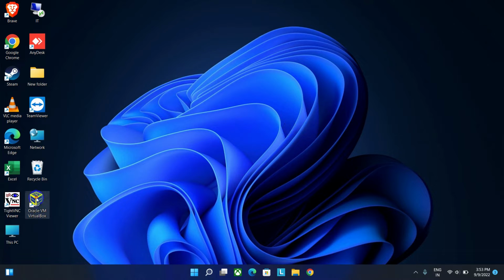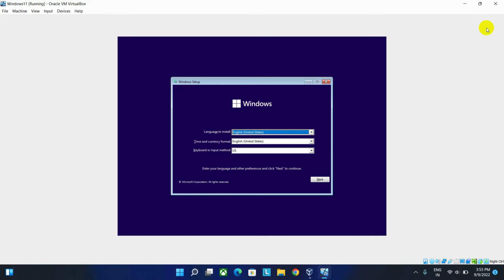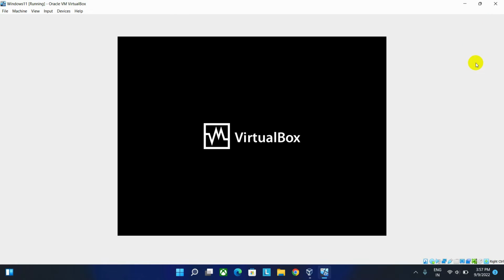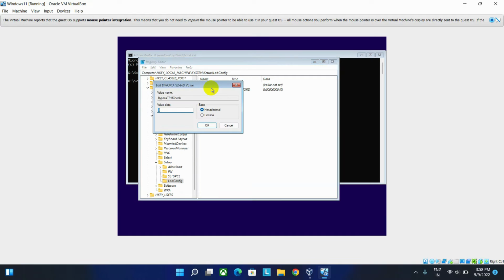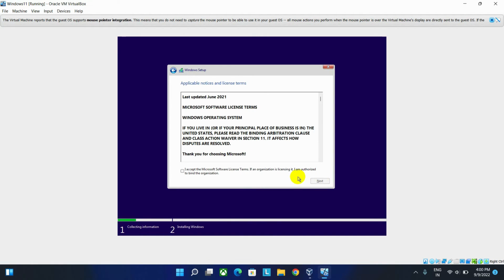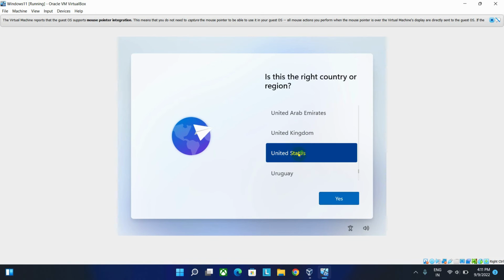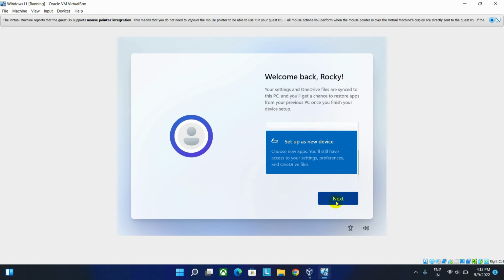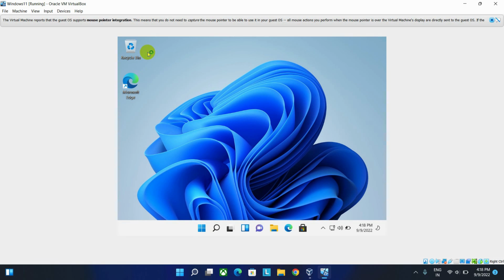How to Install Windows 11 on Unsupported PC | Virtualbox VMWare | Fix Windows 11 Installation issue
This video will help you to install the windows 11 Operating system on any computer laptop and Desktop. here I have shown the trick to prevent the hardware incompatibility issue while installing the windows 11 software. By applying the method shown in this video you can install the same either on your host system or virtual machine. because of low disk space consumption I have used VirtualBox software but you can also use VMware Workstation software.

Install Configure Virtualbox
Setup configure  VMWare
how to Fix Windows 11 Installation compatibility issue
hack tpm check for windows 11 installation
install windows 11 from usb
install windows 11 without tpm
install windows 11 without losing data
bypass tpm and secure boot during windows 11 installation
bypass tpm and processor windows 11
bypass tpm check windows 11
bypass tpm 2.0 valorant
bypass tpm 2.0 windows 11 download
bypass tpm and secure boot windows 11 registry download
bypass tpm 2.0
bypass tpm 2.0 and secure boot windows 11
bypass tpm 2.0 windows 11 valorant
bypass tpm 2.0 windows 11 clean install